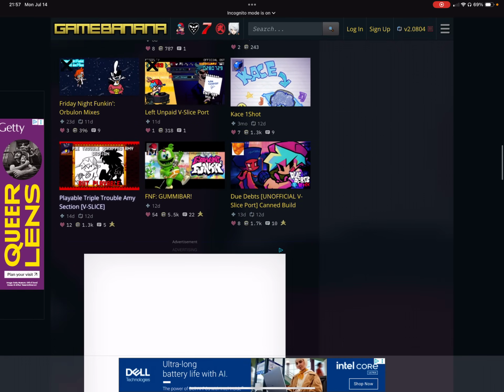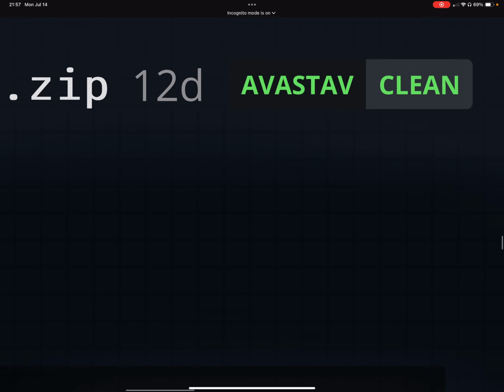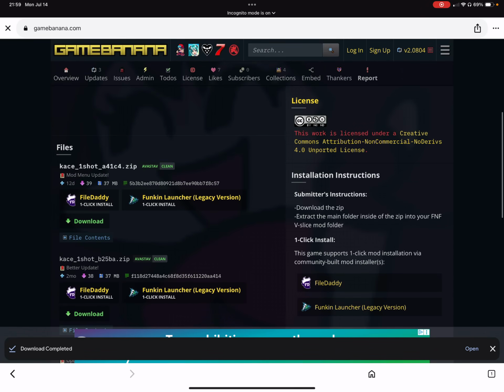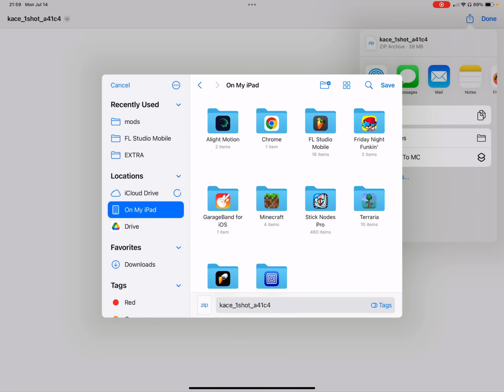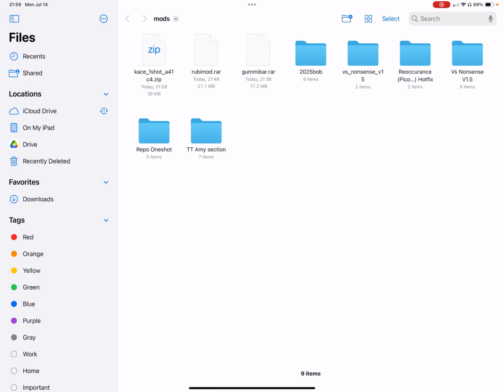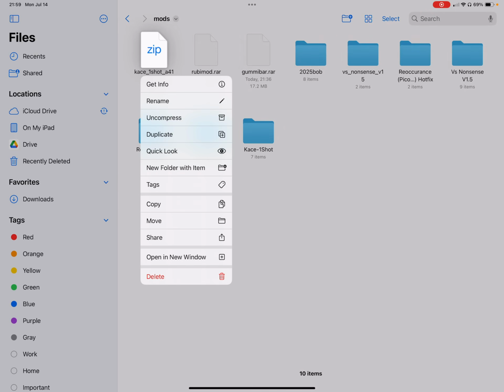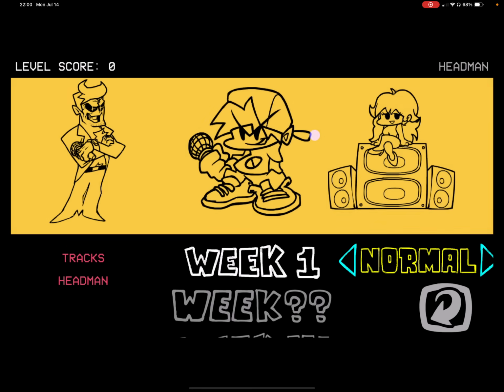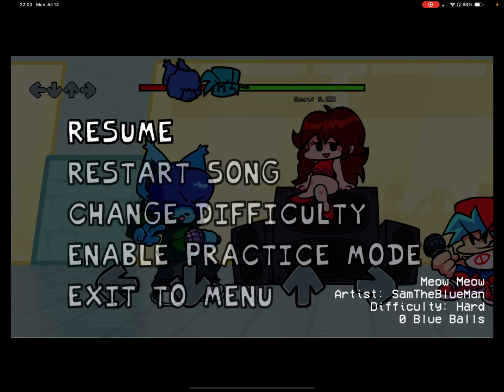How To Get Mods Running On The Official FNF Mobile Port! (READ DESCRIPTION)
The official FNF mobile port is finally out and can run vslice mods! I’ll be showing how to run those in this video!

And yes, sadly only vslice mods… for now…

(EDIT) Read the pinned comment if you plan to do this on android or if you are facing any known problems! There’s a different method I go over there!

The mod I installed for this tutorial (it’s neat go download it)